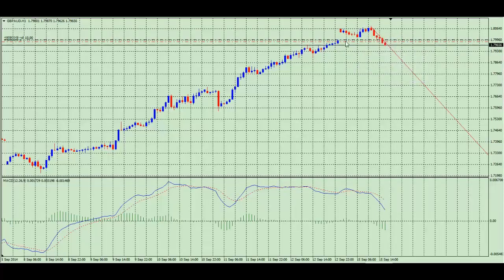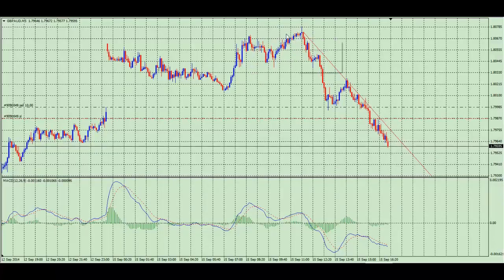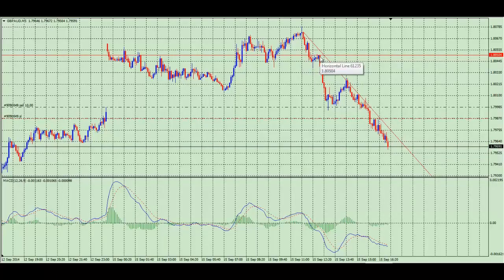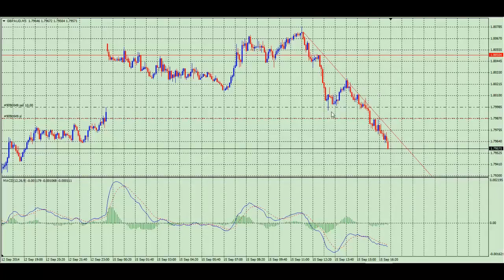FountainFX Daily Market Analysis 16th September 2014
How to make an easy 50 to 80 pips profit in one day. Trading the GBPAUD we show the trade setup entry and exits that banked 80 pips of profit from a 110pip move.